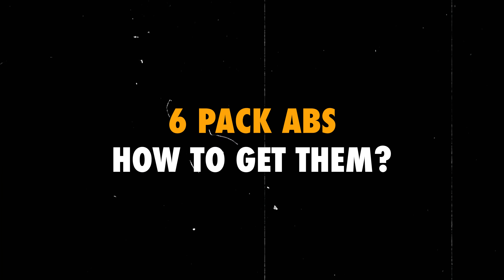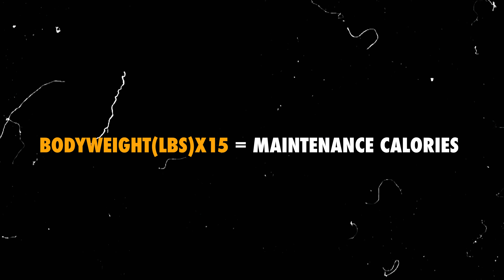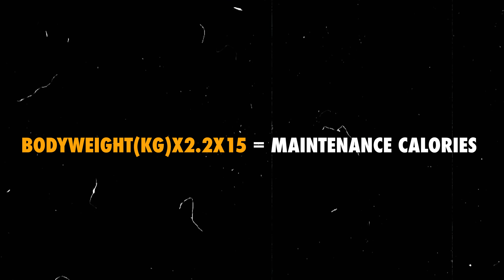How to get sick pack abs?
This video will help you to focus on the most important factors that will enable you to achieve six-pack abs